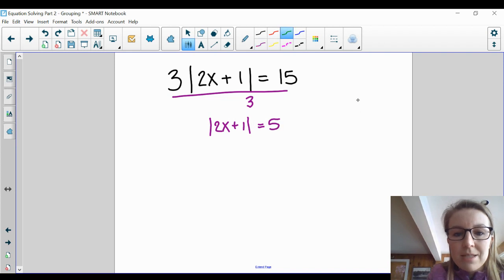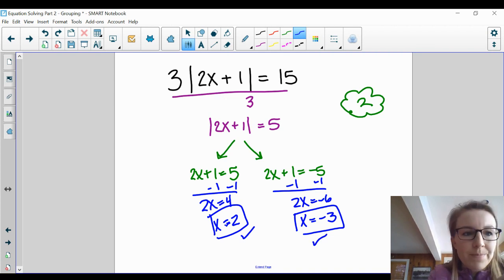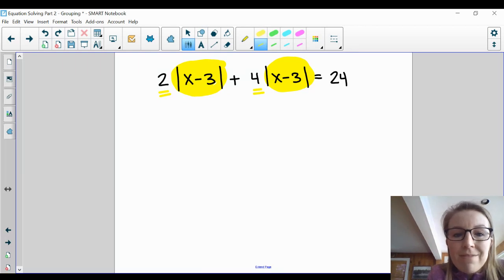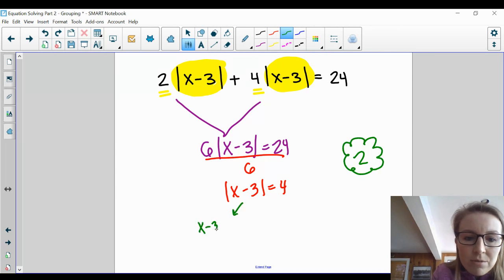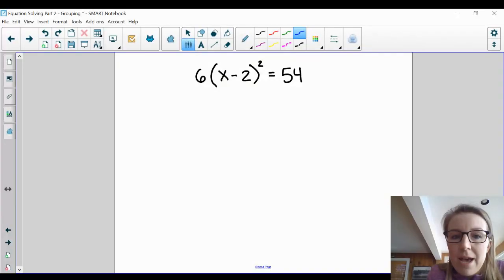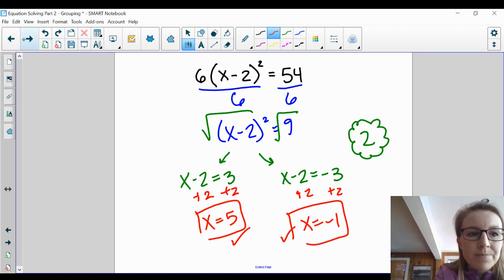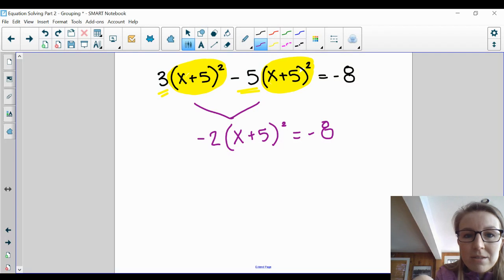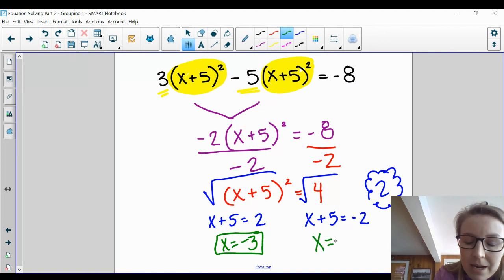Equation Solving with Grouping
Equation Solving with Grouping - specifically absolute value and squared equations.